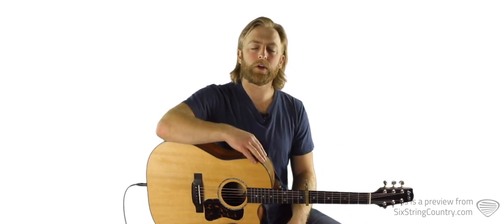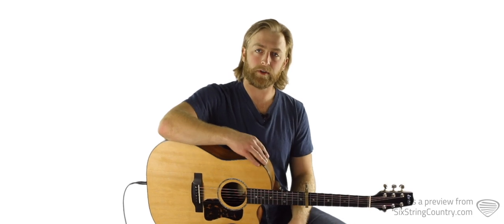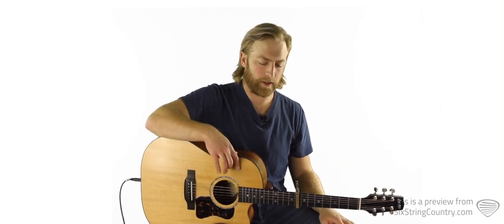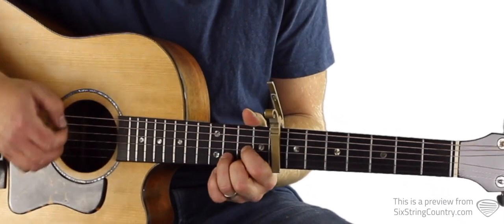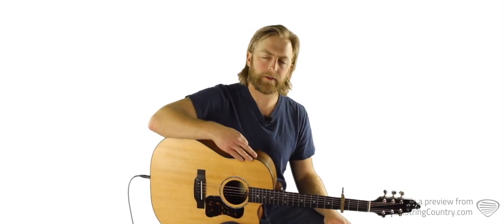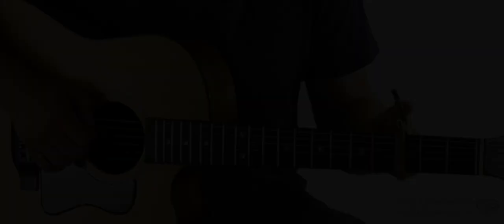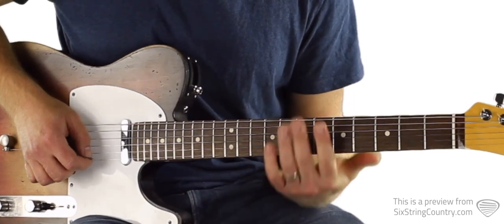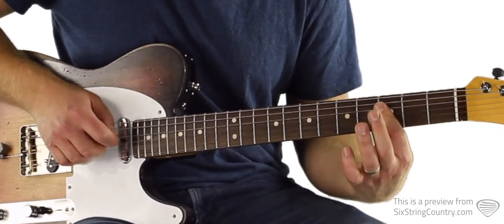Baby's Got Her Blue Jeans On Guitar Lesson - Mel McDaniel & Sammy Kershaw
Use code "youtube" at SixStringCountry.com to get your 1st 30 days of lessons FREE.
This is a preview of our guitar lesson on how to play Baby's Got Her Blue Jeans On by Mel McDaniel.  This is in the same key as the Sammy Kershaw version as well.  For the full lesson and tabs please